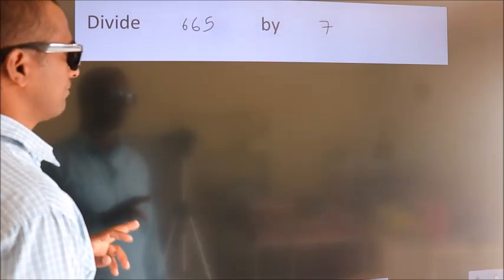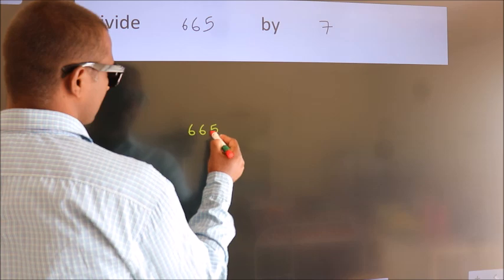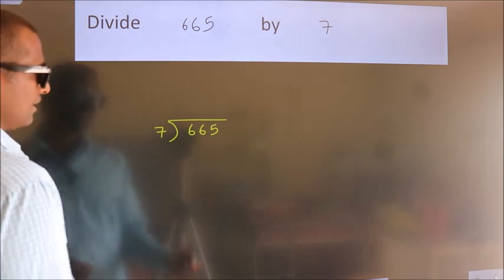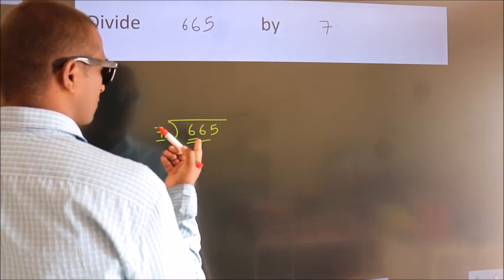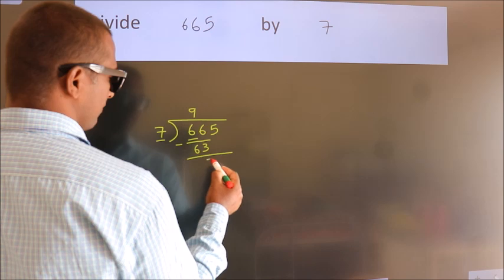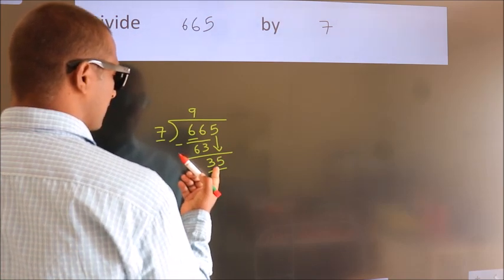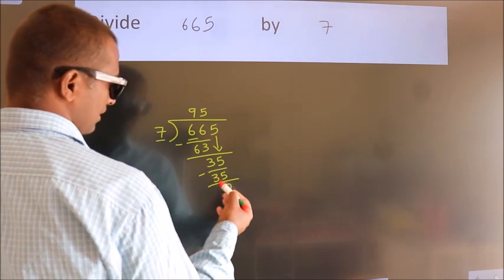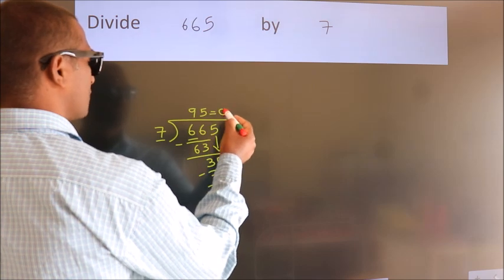Divide 665 by 7 Divide completely